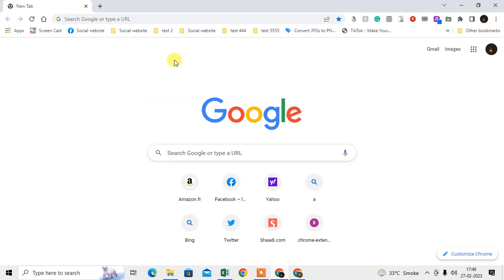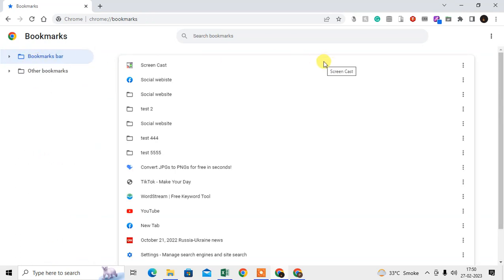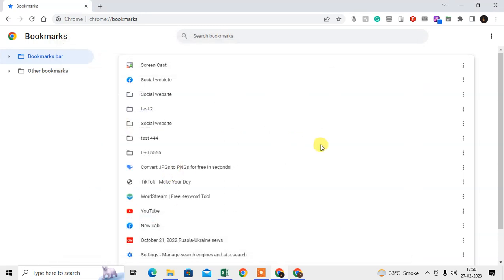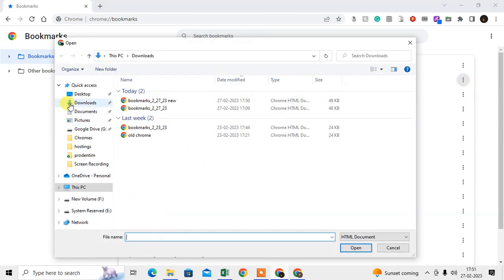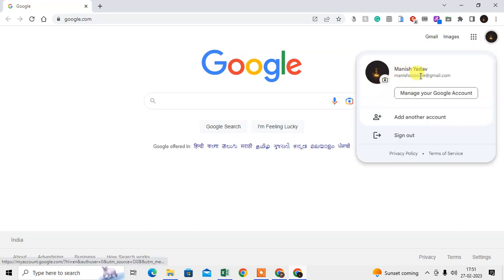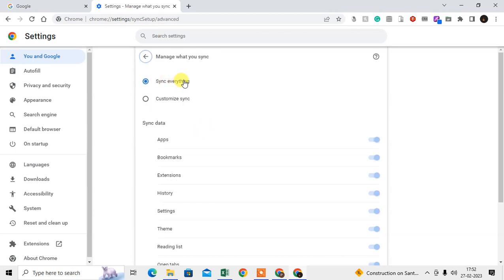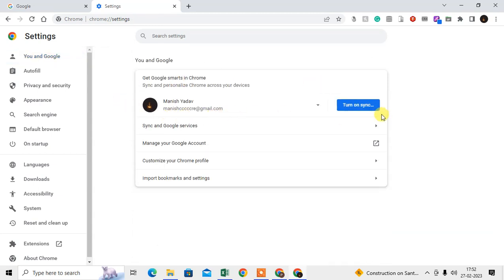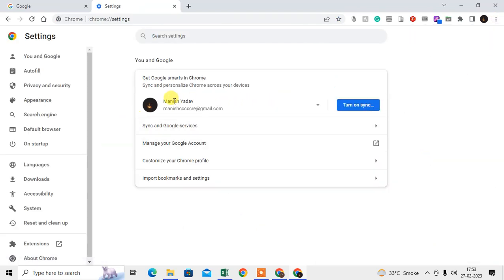How To Move Bookmarks From One Computer To Another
transfer bookmarks from your old computer to new one. so just follow this tutorial and learn move your existing bookmarks from one computer to another one.